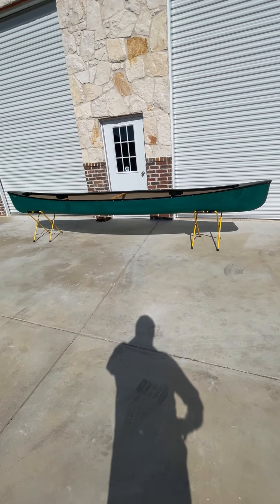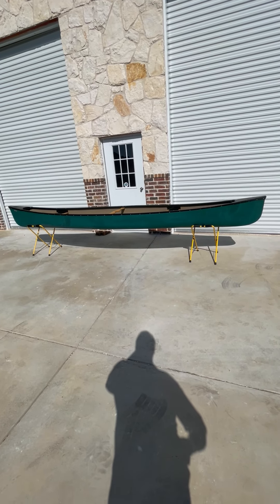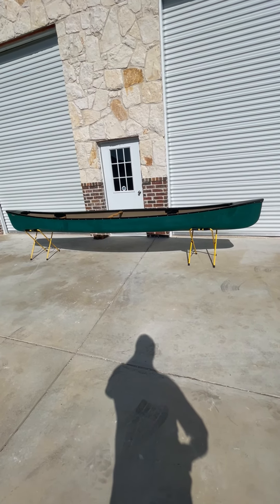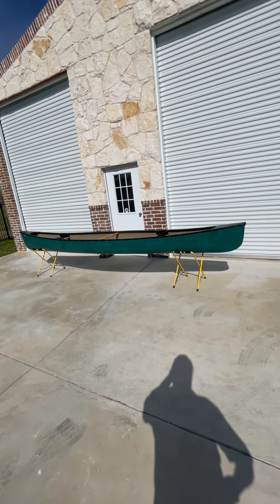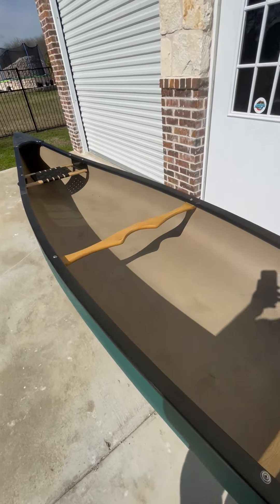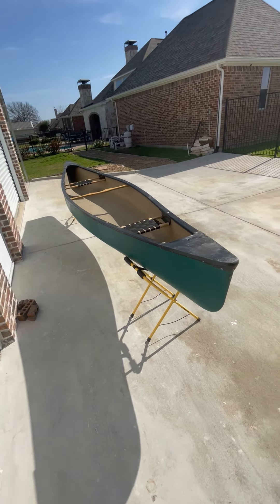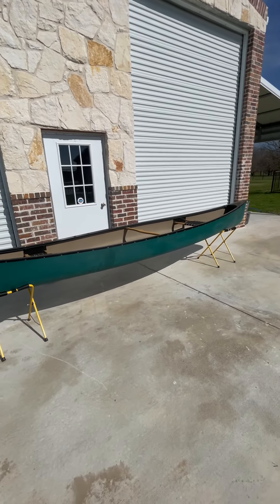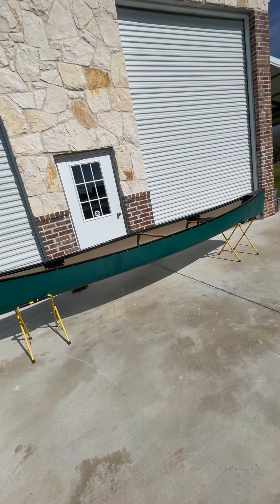SOLD Used Mohawk Tandem Royalex Canoe for sale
SOLD Beautiful used Mohawk tandem canoe for sale,